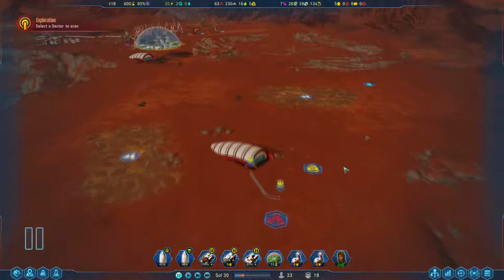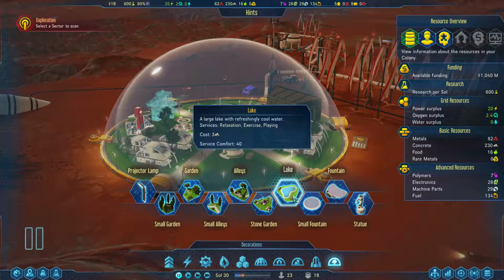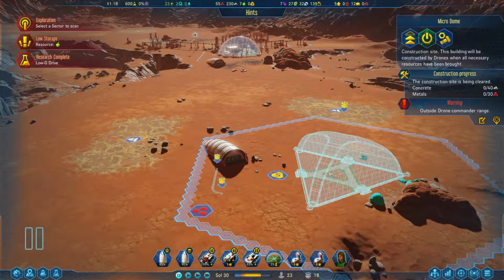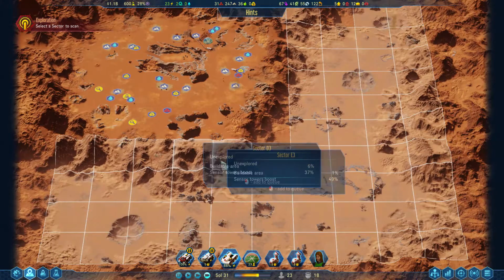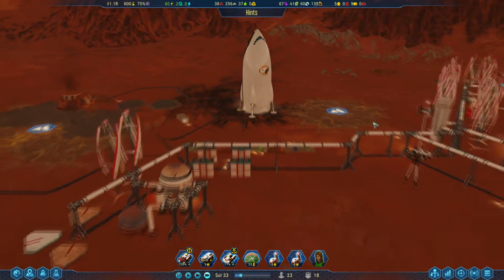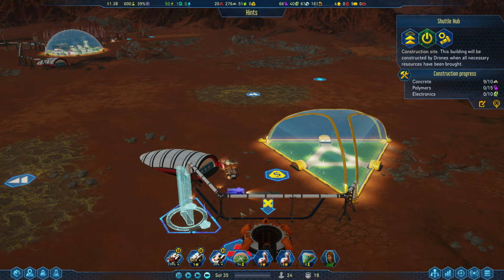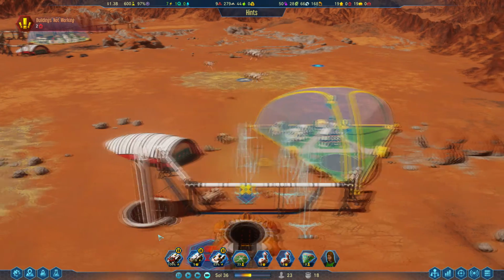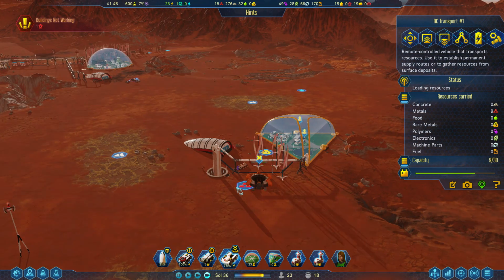Jax Play's Surviving Mars Part 5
We are taking The Trinity to Mars! Buckle in and settle down as we try to conquer the red planet or die trying like that scene from Total Recall, bug eyes and all.

Surviving Mars is a sci-fi settlement builder all about colonising Mars and surviving the process. Choose a space agency for resources and financial support before determining a location for your colony. Build domes and infrastructure, research new possibilities and utilise drones to unlock more elaborate ways to shape and expand your settlement.

New to my channel? I make Let's Play videos which are walkthoughs of games and platforms for learning the game mechanics.

Jax